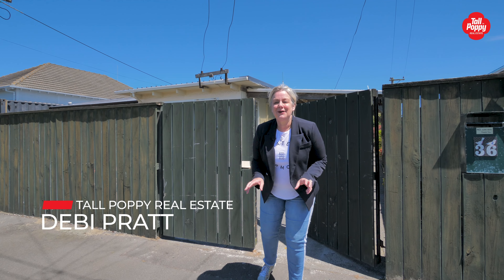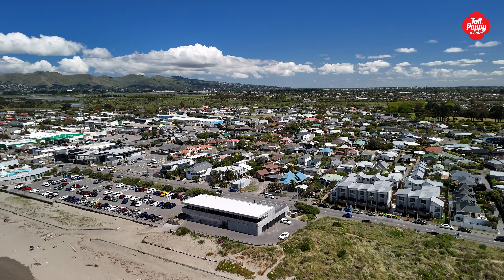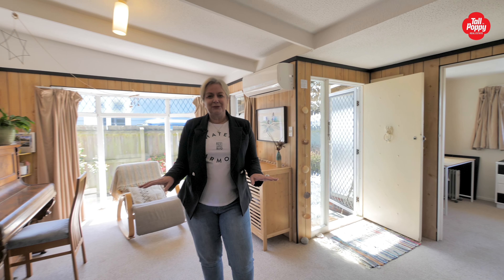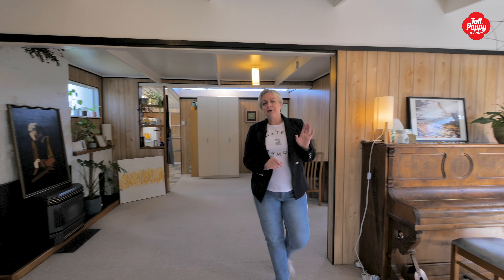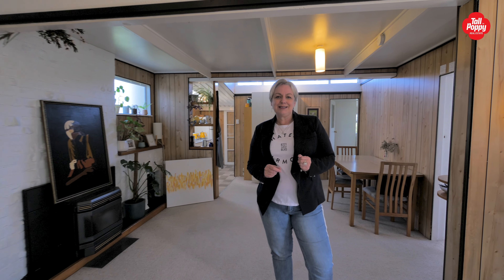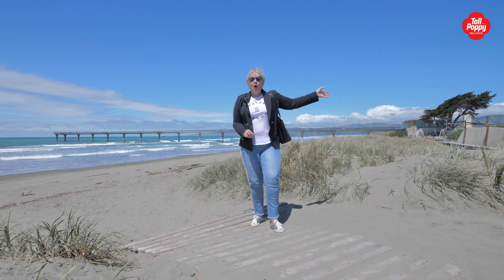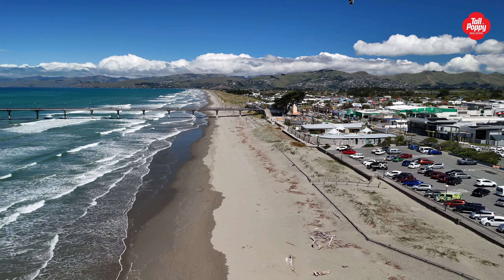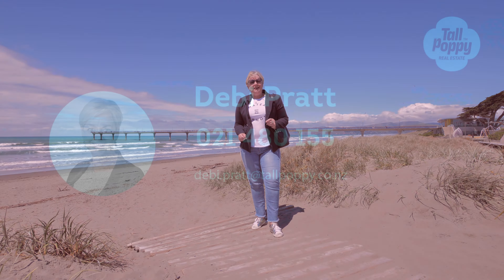36 Keppel Street BEO$395,000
Super cute bach-style Kiwi cottage a 2 minute walk to the beach.  Really convenient location in the Brighton Village.  Two bedrooms with wardrobes, spacious, open plan living and an extra room to the rear for a study or temporary bedroom accommodation.  Off-street parking available behind secure gates. Freehold title.